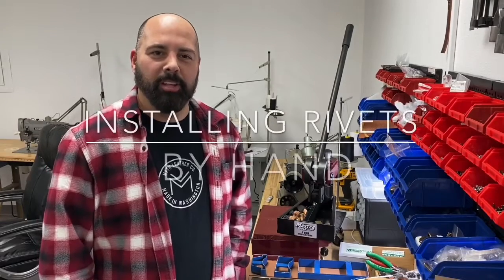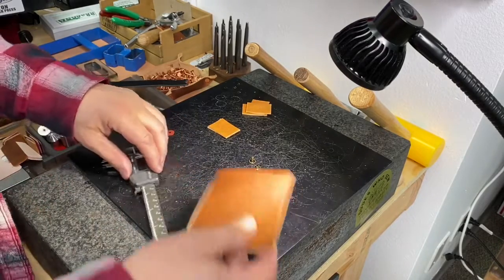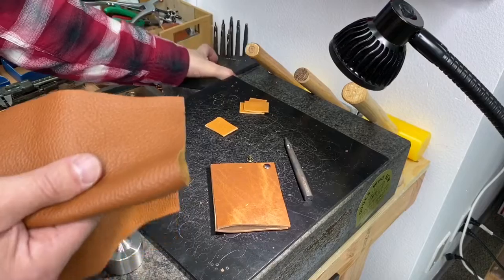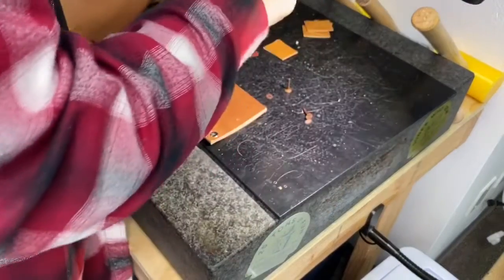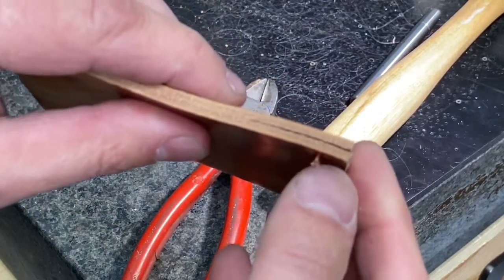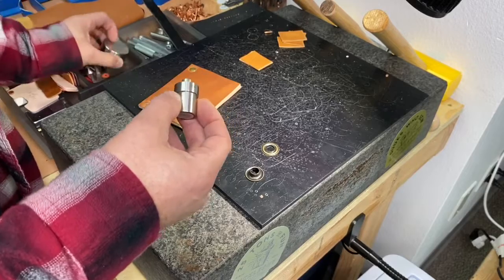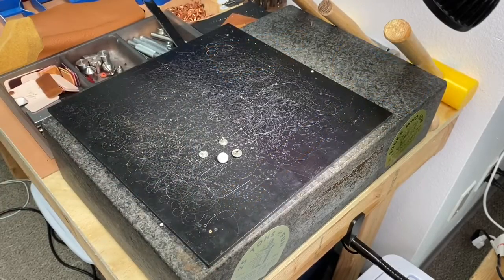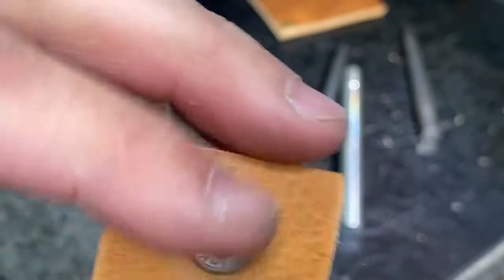Leather Craft - Setting double cap, solid copper Rivets, snaps and Grommets with hand tools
We’ll show you how to set double cap rivets, copper rivets, snaps and Grommets all with simple anvil and die type tools.